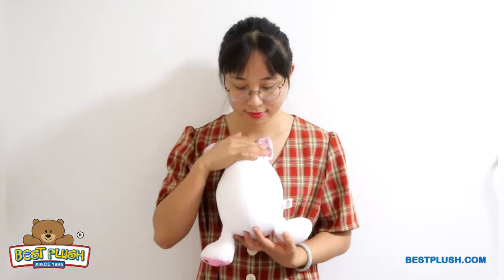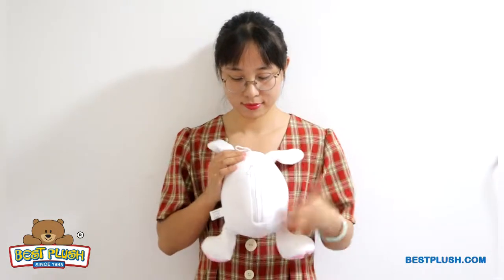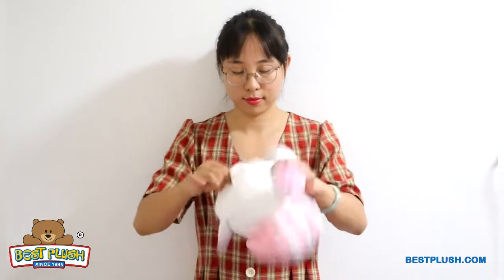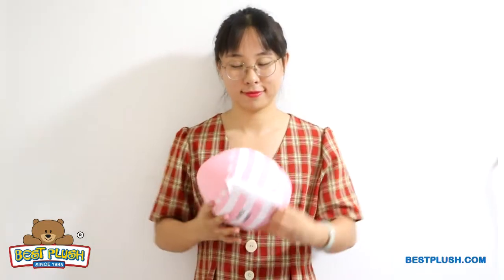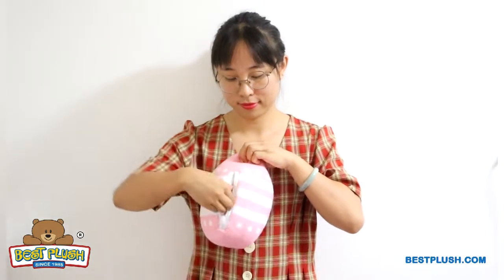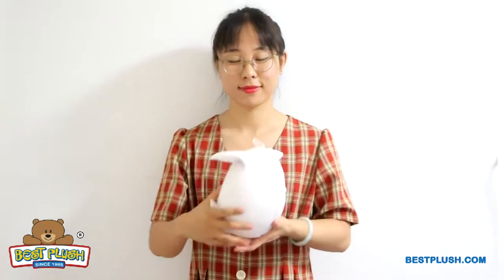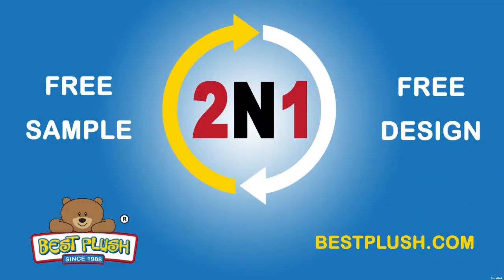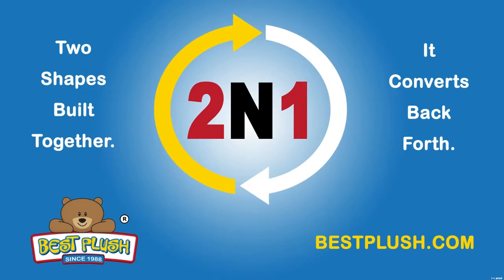Hatching Bunny 2N1, A Convertible Plush Rabbit Toy and Egg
Leap into spring with the innovative Hatching Bunny 2N1, a convertible plush toy rabbit and colorful egg. This innovative plush begins as a colorfully patterned, fully customizable egg. Then, simply unzip the back, flip the fabric, and shake to reveal a bunny with child-safe embroidered accents and additional imprinting space! Looking to customize this item? Custom orders include unlimited modifications and a free preproduction sample. Take advantage of our complimentary design consultation and design services, 30 years of experience, and lowest price guarantee!